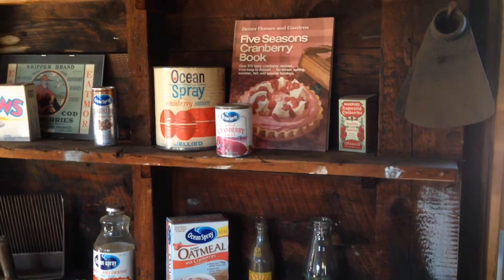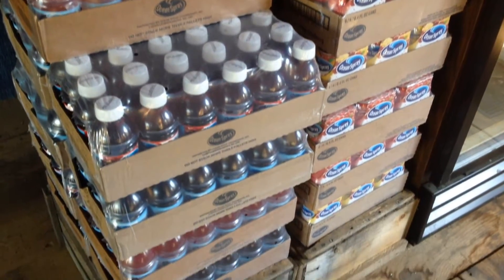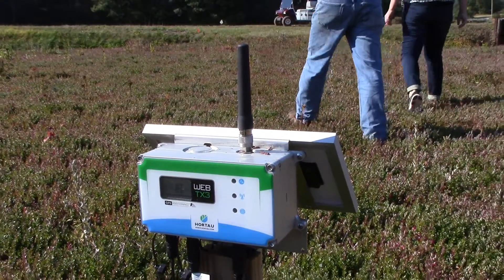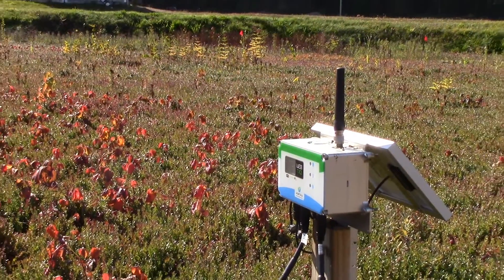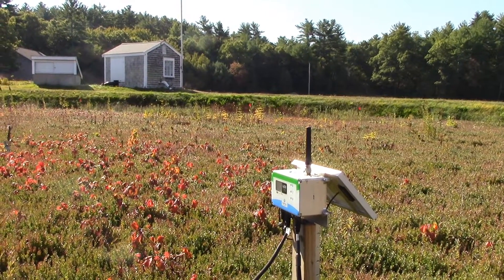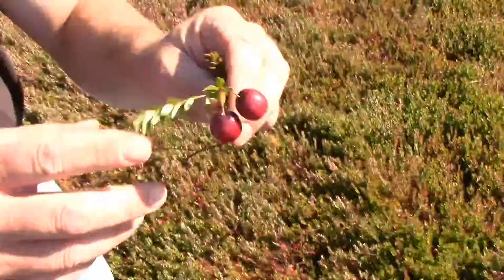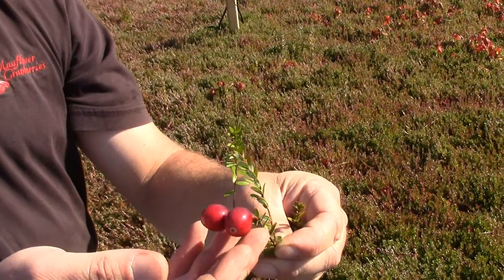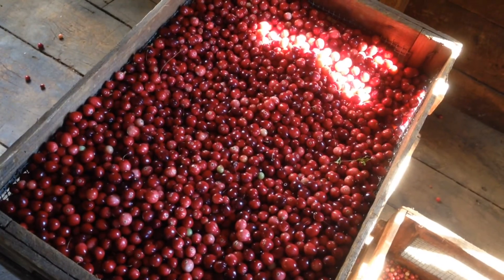Mayflower Cranberries on Growing with Hortau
Owner Jeff LaFleur of Mayflower Cranberries on growing cranberries for Ocean Spray with Hortau irrigation management systems. The 112-acre farm has 23.5 acres of active cranberry bogs, including the first commercial cranberry bog in the town of Plympton, Mass., with some of the vines dating back to the late 1800s.